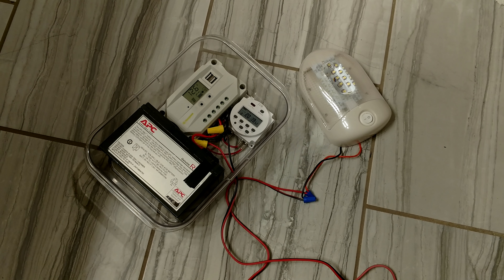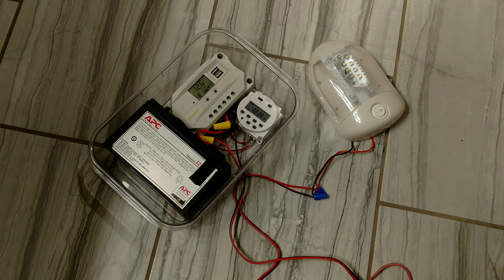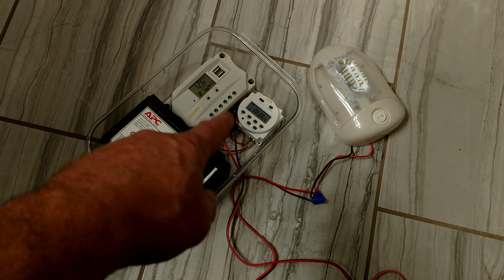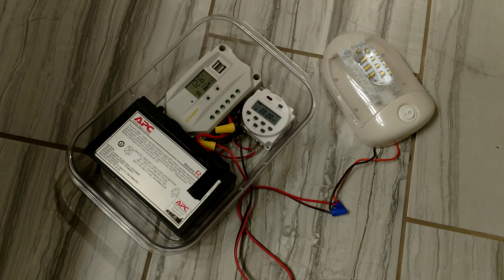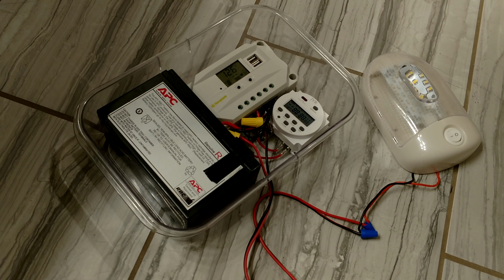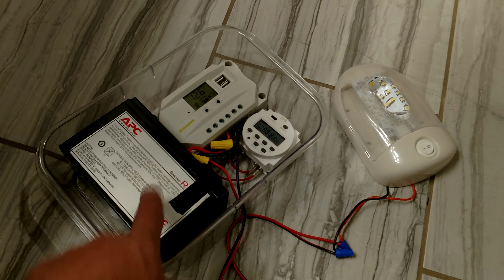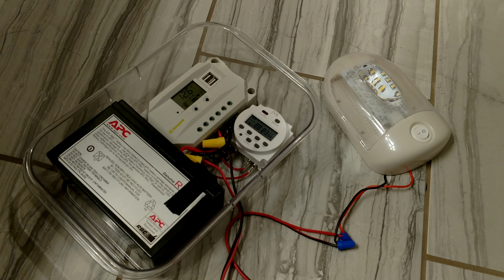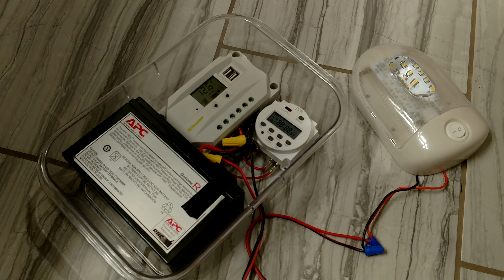Solar powered light for the chickens.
A low draw solar powered light battery kit four maintaining egg production from the chickens during the winter. under $100 lighting solutions for small shed or whatever you need it for.